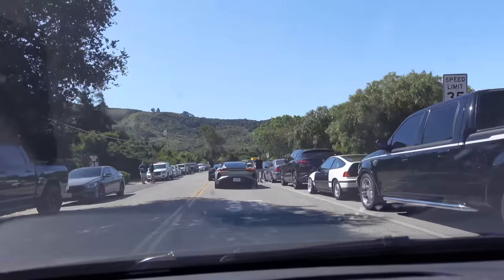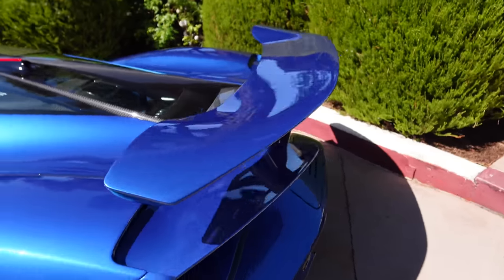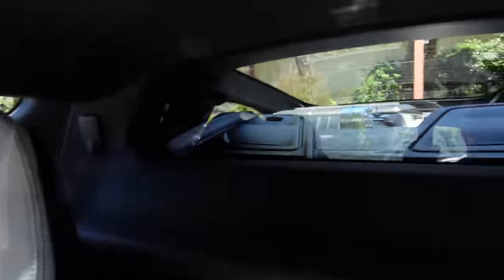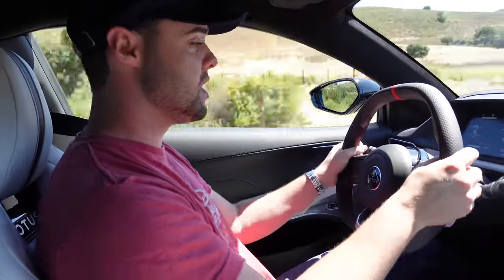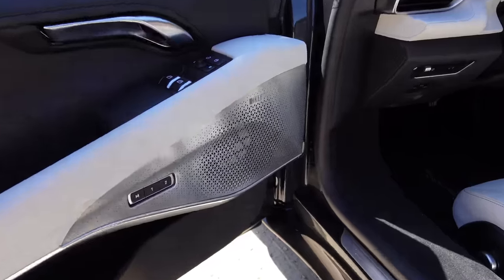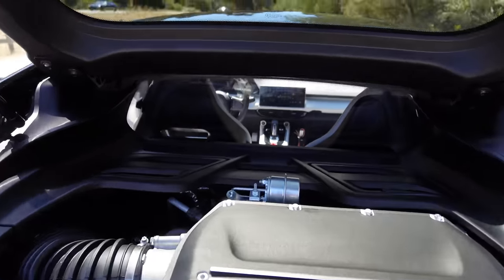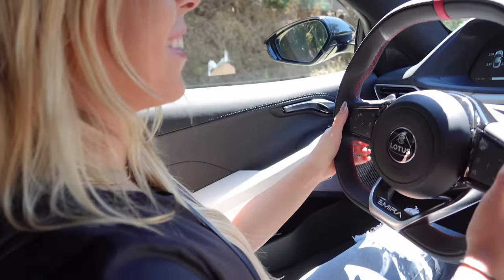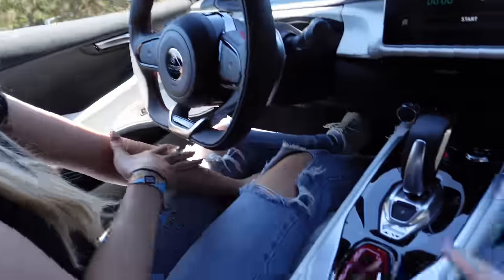LETTING MY GIRLFRIEND DRIVE A $100,000 SUPERCAR!!!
Family friendly